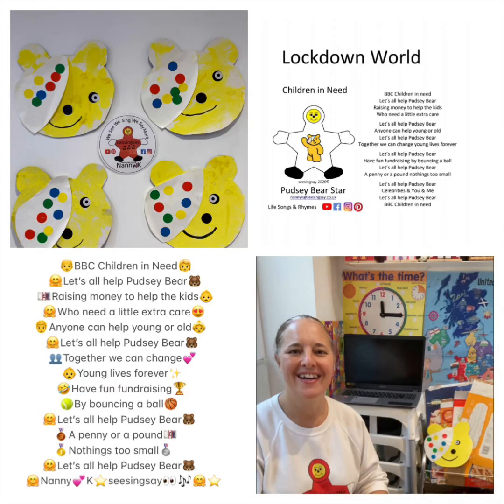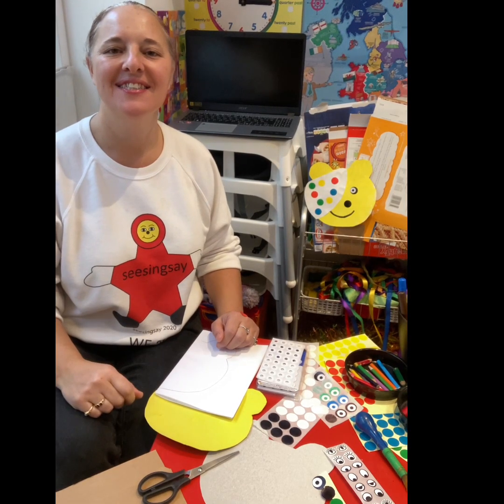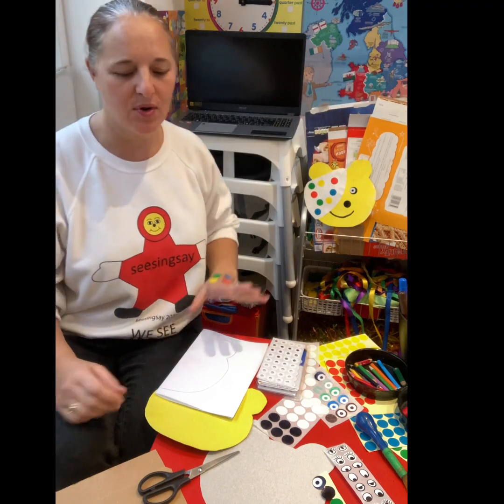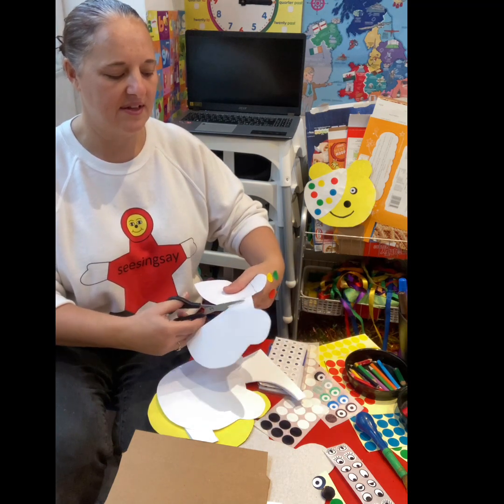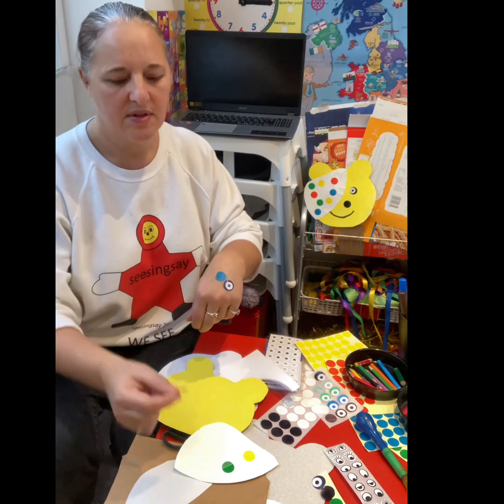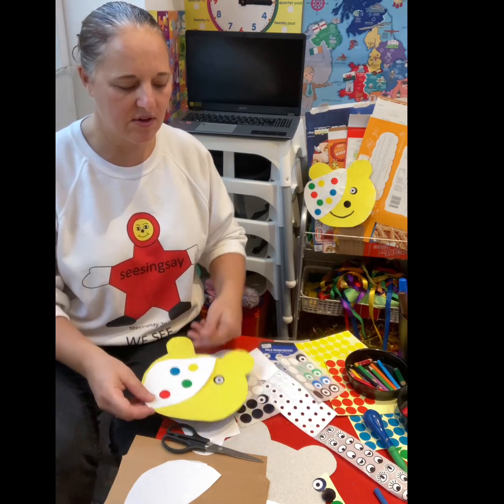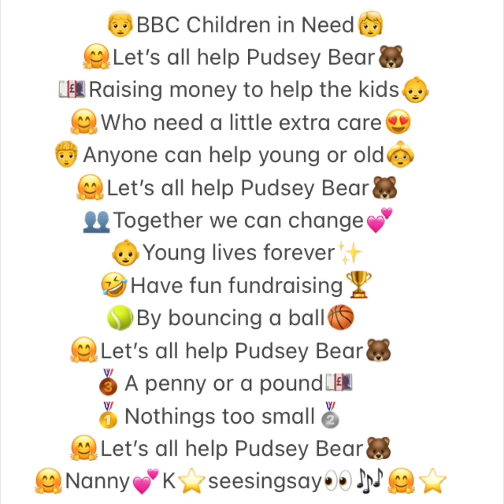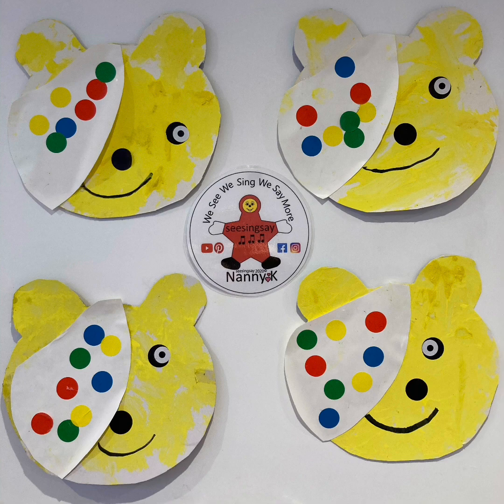Children in Need 2020 Pudsey Bear seesingsay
🤗This year because of 🔐 Lockdown 👶Children👦in👧Need🧒 will be not the same as previously so the 👶childminding🧒children👦 &🤗I have been making
🟡Pudsey Bears 🐻 for our windows🏡

📃Made out of paper or
📦Cardboard boxes cut out✂️
🌈coloured in with✏️
🖊pens,paint or crayons 🖍
🟢Coloured Stickers 🔴
🔵or paper spots🟡
⚫️Stuck on with  blue tac or glue 🥣
🤗Have fun making & creating🐻

🤗I wrote this
✒️poem📖&🎼song🎶
for the children I Childmind for to teach them about Children in Need
& Pudsey Bear and the wonderful work everyone does to support
👶Children & their Families😍
🙏Please Help Me🤗
🤗Help Pudsey Bear🐻&
👶Children👦in👧Need🧒

🤗 Nanny💕K👀🎶🤗 ⭐️seesingsay⭐️teaching children through rhythm & rhyme all about the world🌍

✒️Poem📖

👦BBC Children in Need🧒
🤗Let’s all help Pudsey Bear🐻
💷Raising money to help the kids👶
🤗Who need a little extra care😍
🧑‍🦱Anyone can help young or old👵
👥Together we can change💕
👶Young lives forever✨
🤣Have fun fundraising🏆
🎾By bouncing a ball🏀
🥉A penny or a pound💷
🥇Nothings too small🥈
🤗Nanny💕K👀🎶🤗 ⭐️seesingsay⭐️

🎼Song🎶

👶Young lives forever✨

🤣Have fun fundraising🏆
🥇Nothings too small🥈

🤗Nanny💕K👀🎶🤗 ⭐️seesingsay⭐️
🔐In Lockdown World🌎
🤚Pause⏸Reflect↔️and🔄Appreciate
🐾Life👣Everywhere🌎

 ⭐️Nanny💕K⭐️seesingsay⭐️👀🎶🤗⭐️Where We See We Sing We Say More⭐️everyday about everyday things in a fun and rhythmic way through Rhythm & Rhymes to teach children about life skills and expand their vocabulary and how to help themselve👶🧒👦👧⭐️

Helping your child help themselves
through Rhythm🎶&🎶Rhymes Topic on
1 Sleeping & Relaxing 🛏 🛌
2 Eating & Drinking 🍽🥛
3 Changing & Toileting 🧻🚽
4 Washing & Drying 🚰
5 Looking & Listening 👀👂👂
6 Liking & Loving 😀😍
7 Dressing & Helping👚👖
8 Coming & Going🏠🚌
9 Sharing & Caring 🤗🥰
10 Cleaning & Tidying🧹🧺
11 Playing& Making🧸✂️
12 Learning & Doing 📚
13 Counting & Adding 🧮+
14 Asking & Helping 🗣👐
15 Moving & Walking 🚶‍♂️🏃‍♀️
16 Feeling & Thinking😢🤔